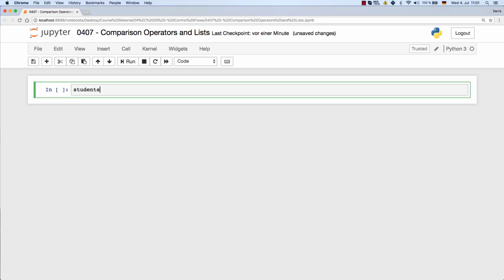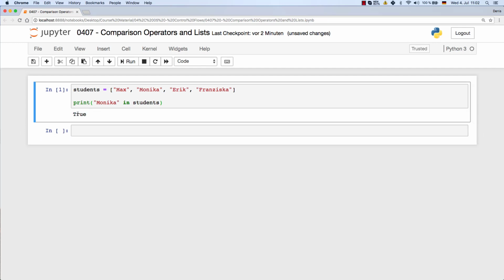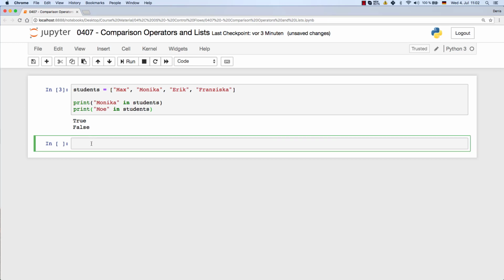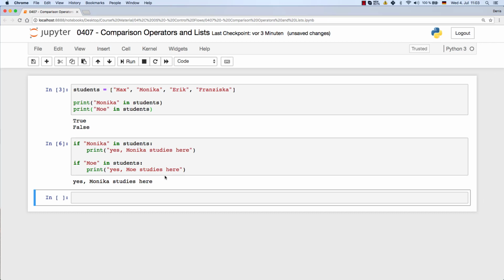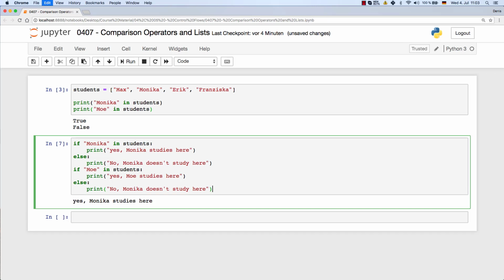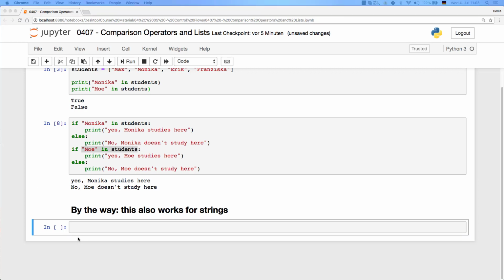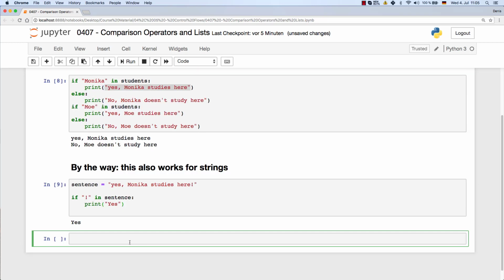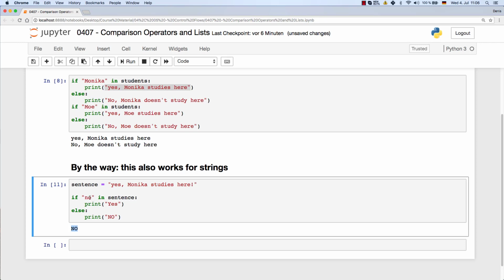#15 Python Tutorial for Absolute Beginners - In Membership Operator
In this video tutorial you will learn the more about boolean and the and & or logic.
Tips:
1. Here is the playlist of this series:
2. If you want to learn faster than I talk, I’d recommend 1.25x or 1.5x speed :)
3. Have fun! If anything is unclear, please let me know in a comment.

You will  learn the basics of data conversion in python. Sometimes it is necessary to change the datatype of a piece of data that you have, because the program, class, method, or interface just needs it in this other format. Then it is important to convert the data. That is what you will learn in this video. At least the basics of it :)